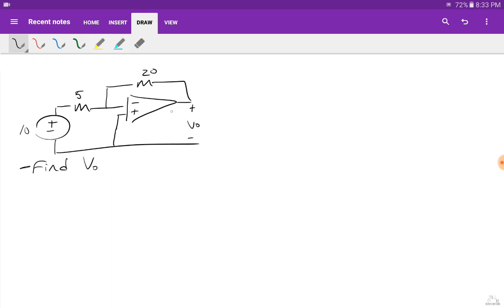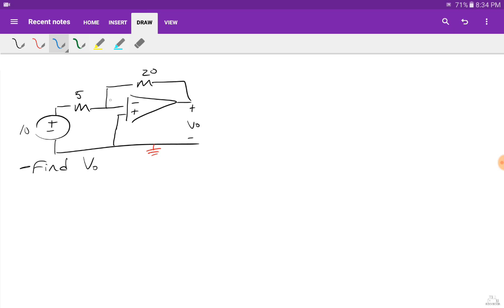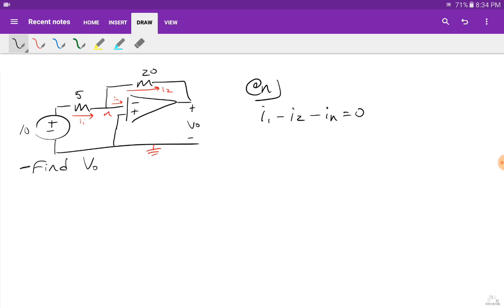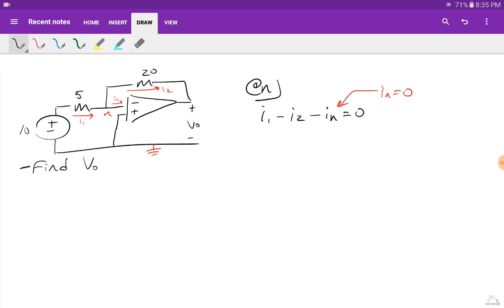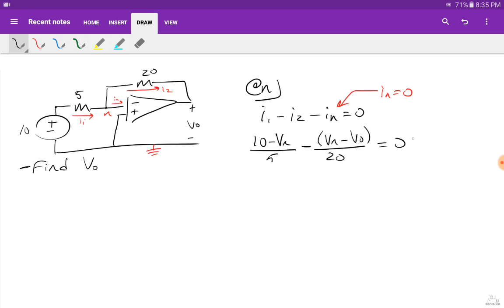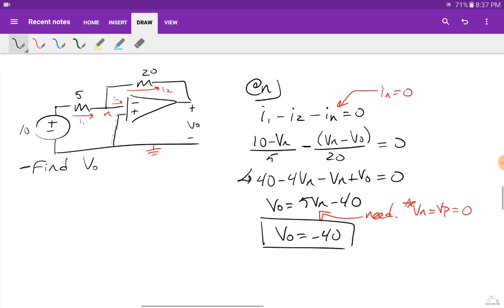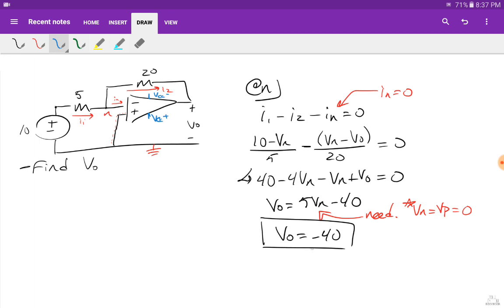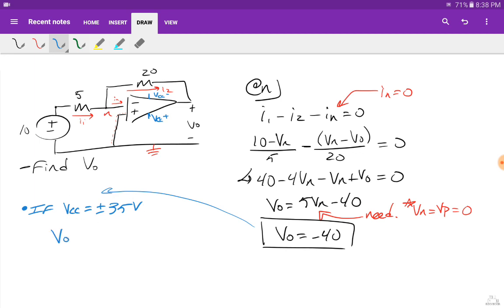Circuits. Op-Amps. Example 1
Op-Amps (Operational Amplifiers) are not technically circuit elements! They are actually made of electronic circuits; however, being able to analyze them is a must for circuit theory on all levels. You see Op-Amps in all types of circuits. It's arguable that Op-Amps are part of the backbone of modern circuit analysis.